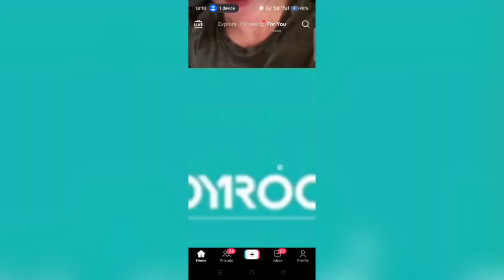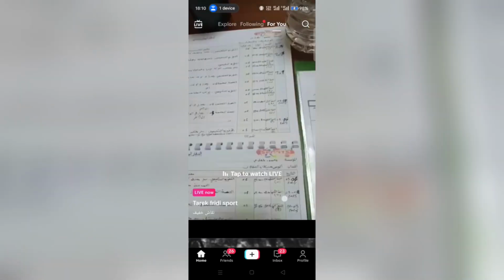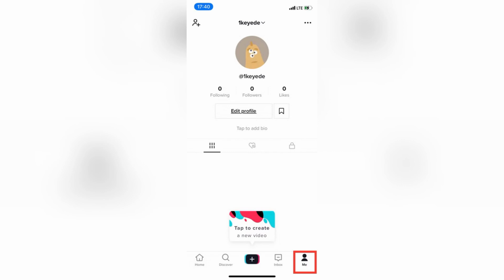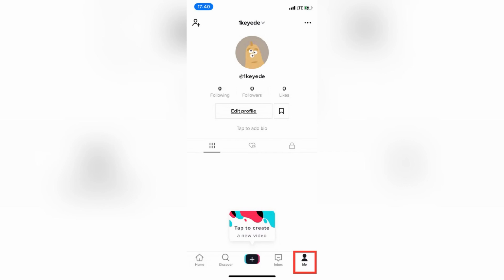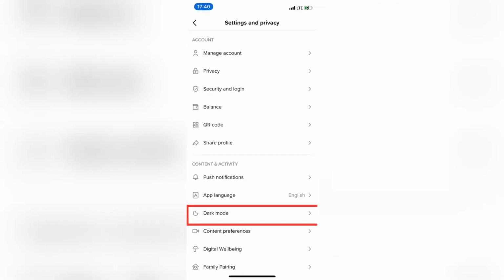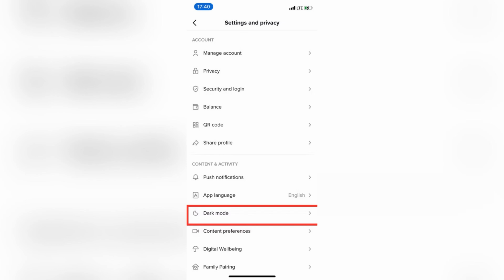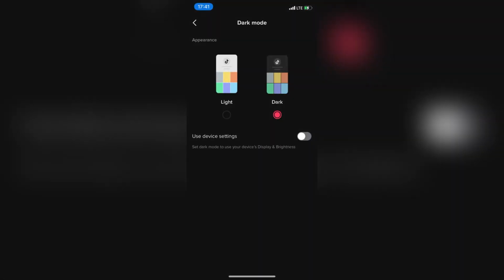How to Get Dark Mode on TikTok iPhone (Easy Step-by-Step Guide 2026)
In this easy step-by-step tutorial, you’ll learn how to get Dark Mode on TikTok for iPhone in 2026 🌙📱. If you’re using TikTok on iOS and want a darker interface that’s easier on the eyes, this guide shows you exactly how to enable TikTok Dark Mode the right way.

We explain how TikTok Dark Mode works on iPhone, where to find the Dark Mode setting inside the TikTok app, and how to activate it using both in-app options and iOS system settings ⚙️✨. You’ll also learn how to fix Dark Mode not showing, compatibility requirements, and common issues TikTok users face on iPhone.

This tutorial is perfect for anyone using TikTok on iPhone who prefers Dark Mode for night use, battery savings, or a cleaner viewing experience in 2026 🚀. We also share tips to make sure TikTok stays in Dark Mode and updates don’t reset your settings.

If you’re searching for a clear and updated guide on enabling TikTok Dark Mode on iPhone, this video gives you everything you need in one place.

text
Copy code